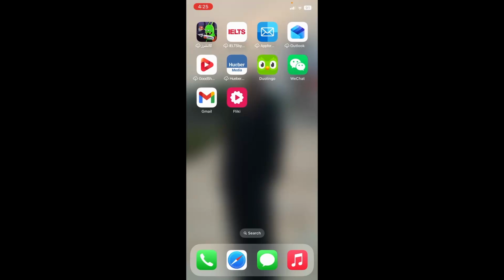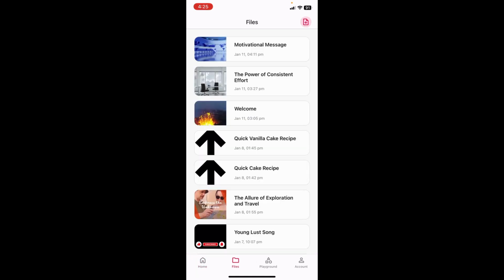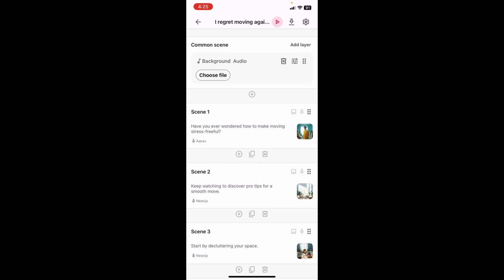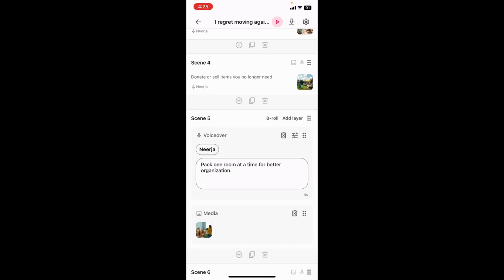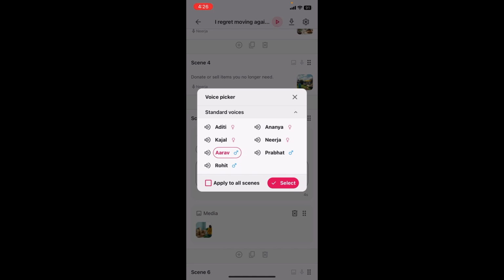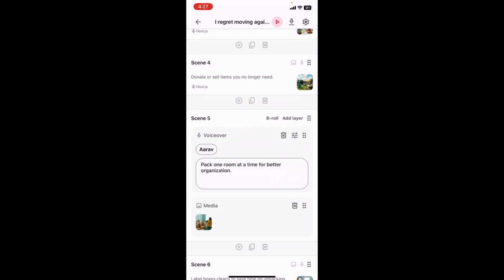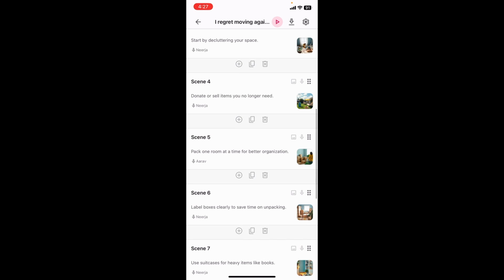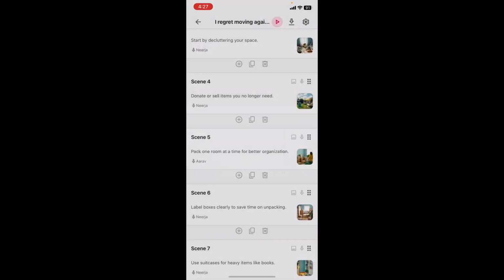How to Change Voice in Fliki 2026?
Learn how to easily change and customize the voiceover in your Fliki AI videos. This step-by-step guide shows you how to select different AI voices, adjust tone, speed, and emotion, and even clone your own voice to make your content truly unique and engaging.